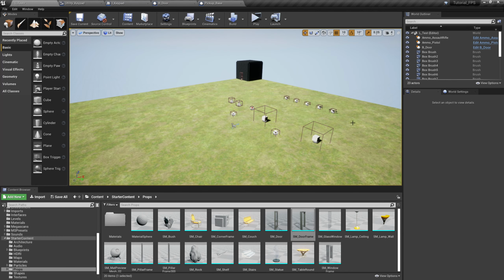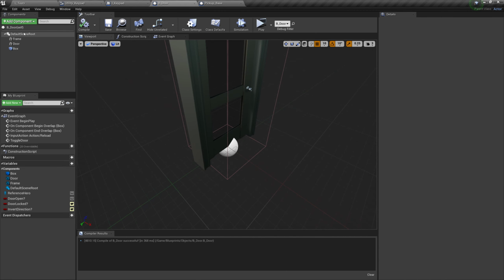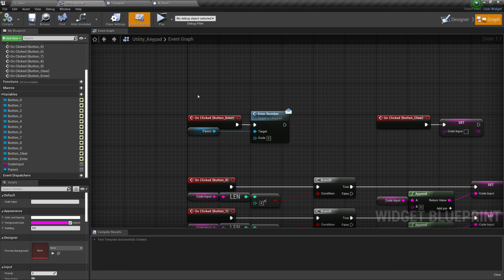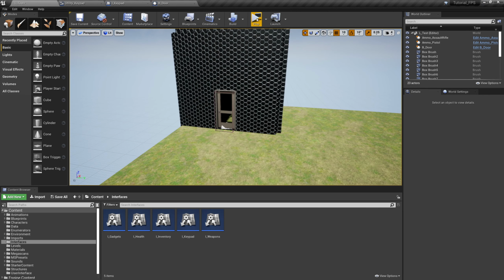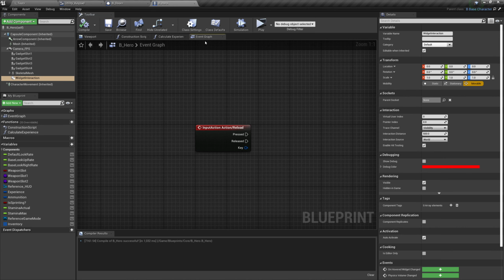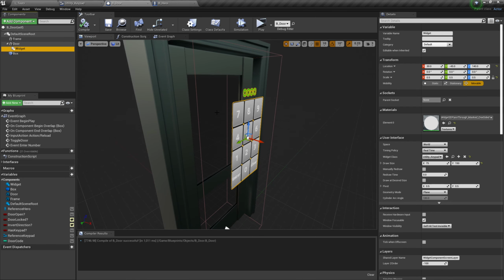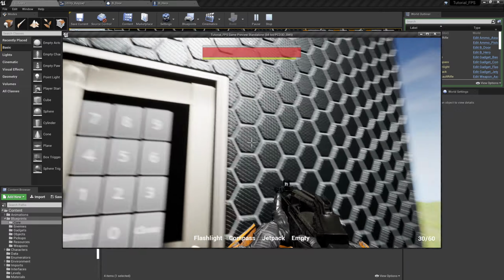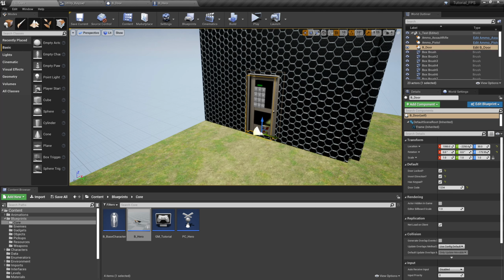UE4 Tutorial - FPS/RPG - Part 63 - Keypads & Doors Part 3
With the door and keypad fully constructed in the last two videos, the two will finally be merged into a system where the player will be required to enter the right code to get through said door.